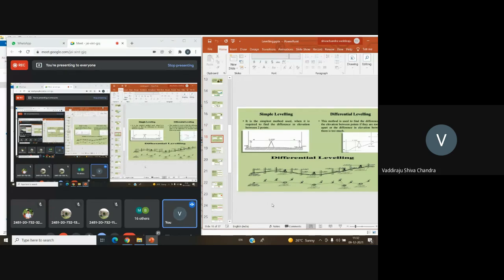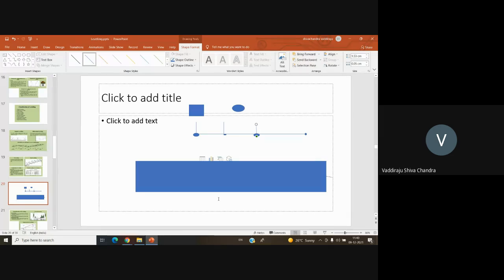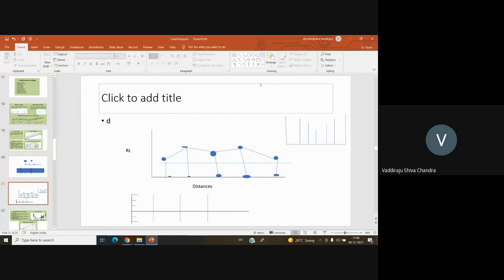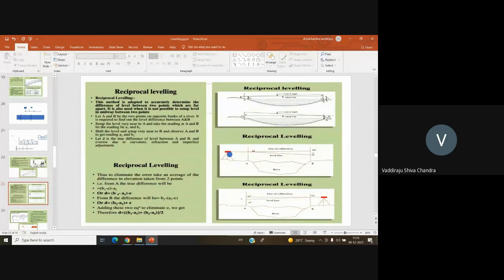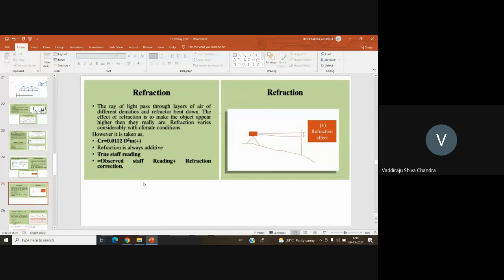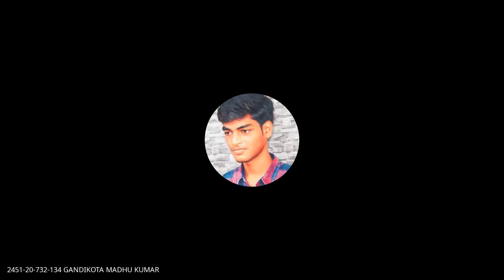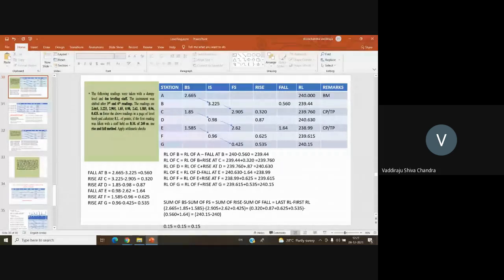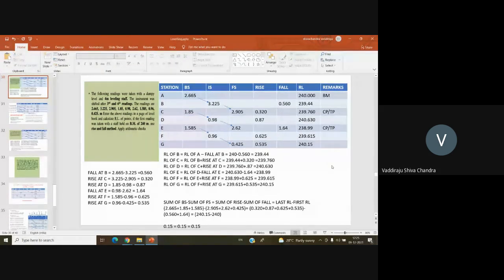15 November 2024